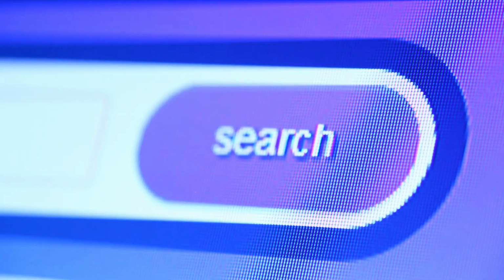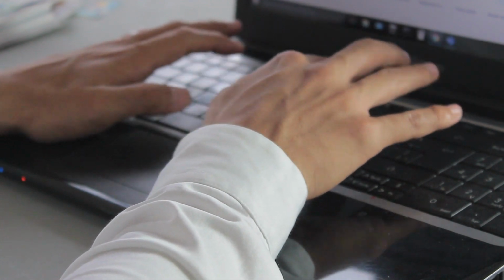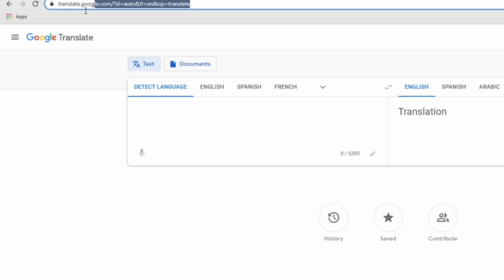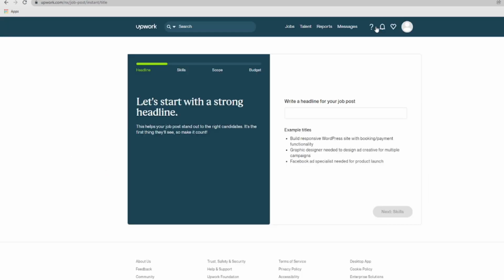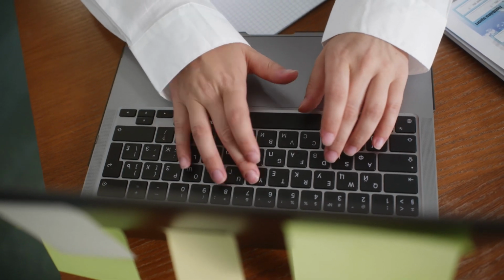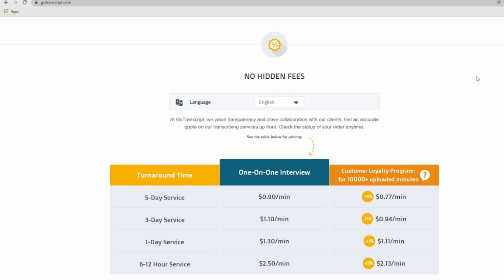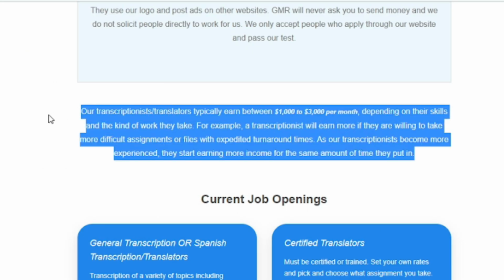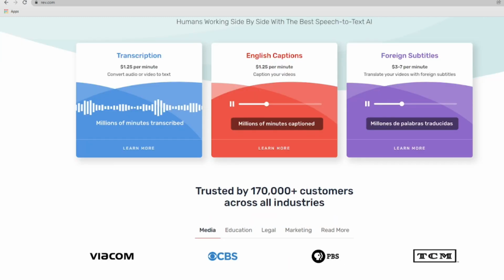Make $350 FROM GOOGLE TRANSLATE | Make Money Online 2022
My Number 1 Recommendation to make THOUSANDS

1. YouTube Shorts Monetization (Beginner)

2. Broke Beginner earn BIG Money Online In 2021. (Make Money Online)

3. How To Make Money On YouTube Without Making Videos

4. Make Money Online 2021 (Lazy Ways to Earn Money)

5. Earn ($2,000/Day) Laziest Way To Make Money Online in 2021 - START TODAY

Next Level Finance Channel will show you how to make money online using Google.

There is no assurance that you will bring in any cash utilizing the strategies and thoughts referenced on this channel. Your degree of achievement in accomplishing the outcomes asserted on this channel will require difficult work, insight, and information. You ought to consistently do your own exploration prior to making any ventures. We have found a way sensible ways to guarantee that the data on this video is precise, yet we can't address the website(s) referenced in this video are liberated from mistakes.